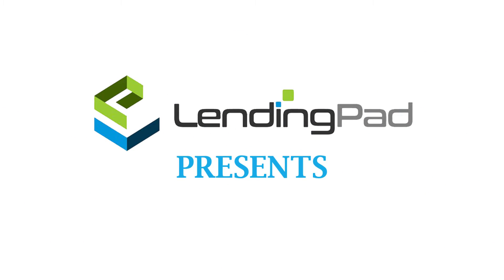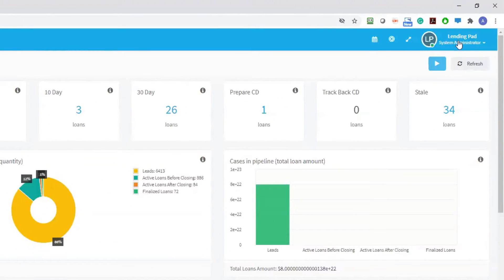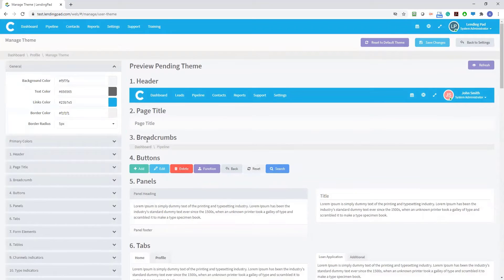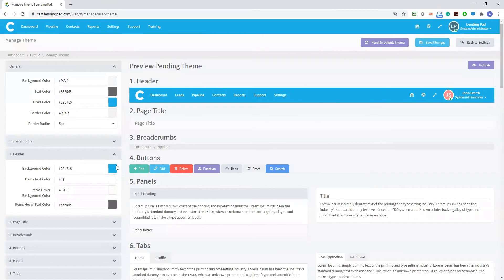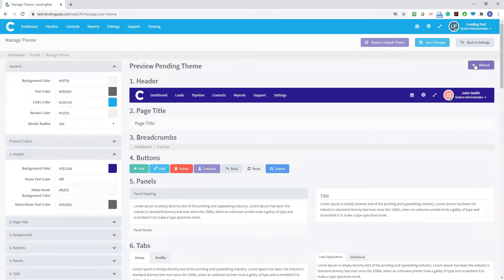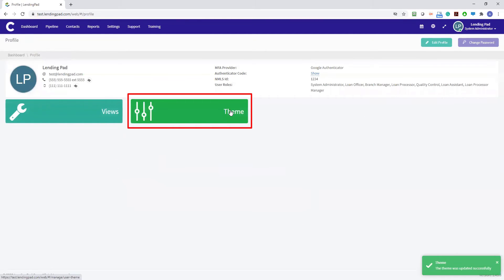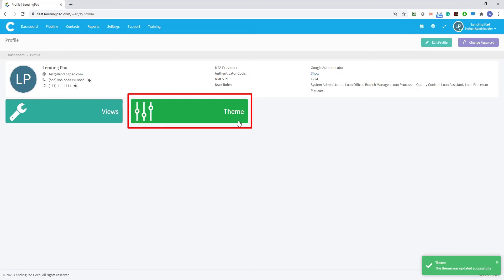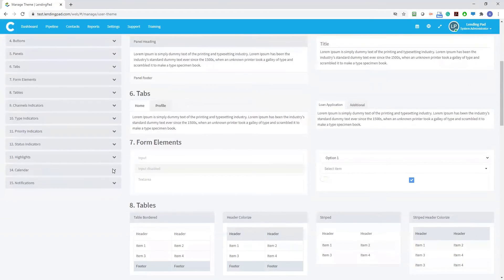How to Use LendingPad's New Theme Feature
This video illustrates how users can apply their preferred color themes for LendingPad LOS.  This is one of a series of updates for users to personalize their LendingPad LOS experience.